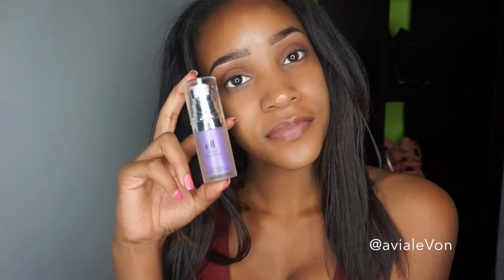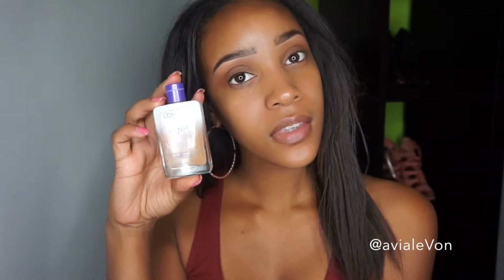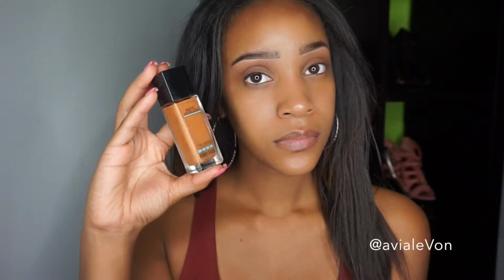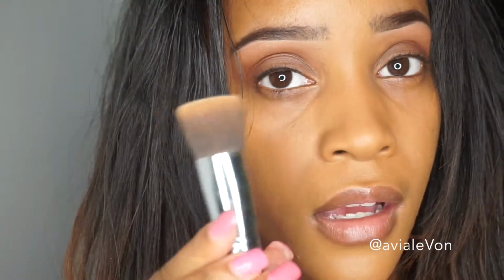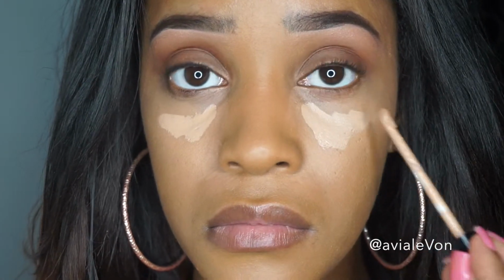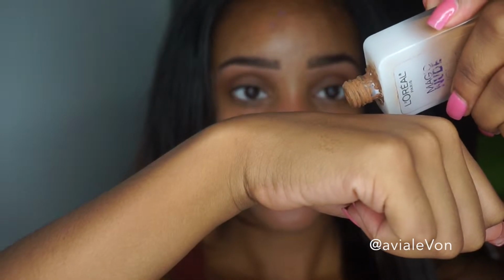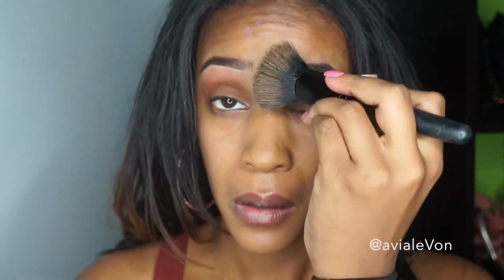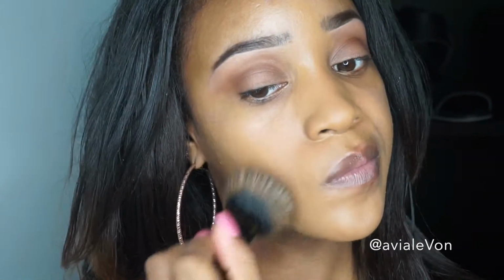Beginners Makeup Series :: Foundations :: PART 3 | Avia LeVon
// Products Used

Coming soon!

// Be Social

// Philippians 4:13